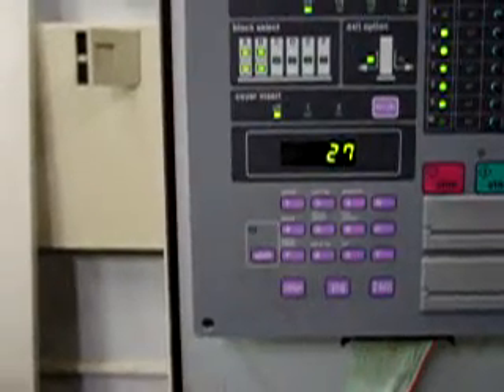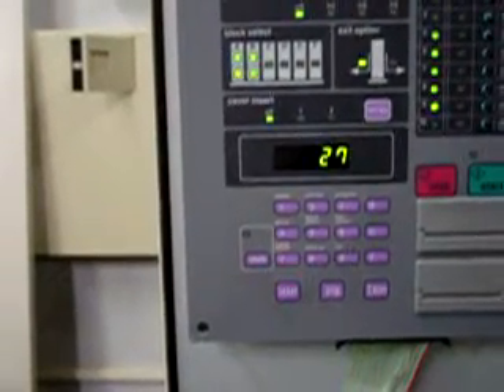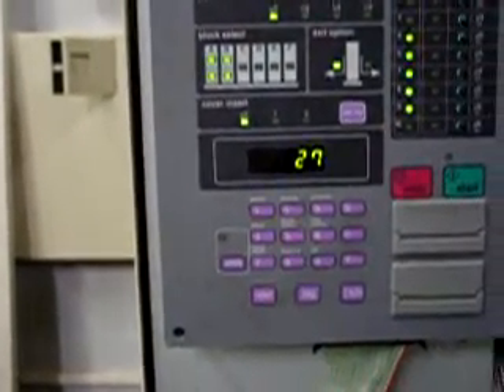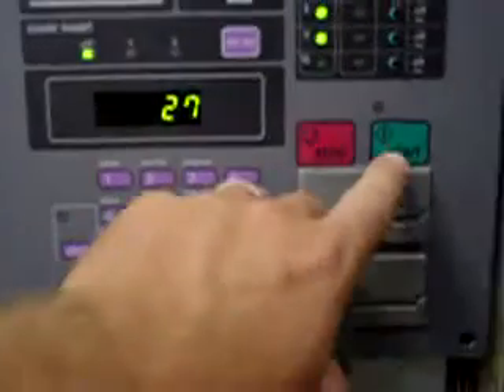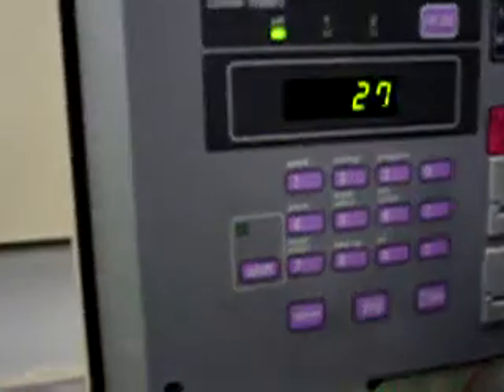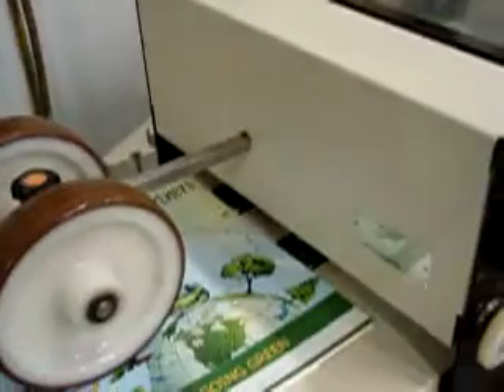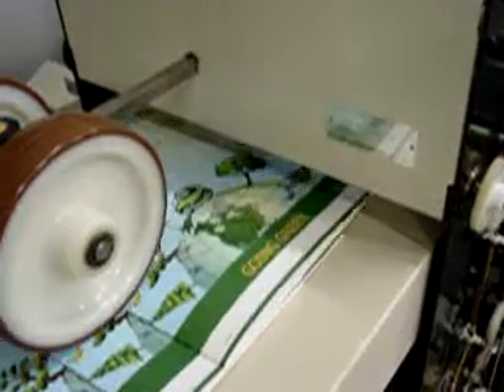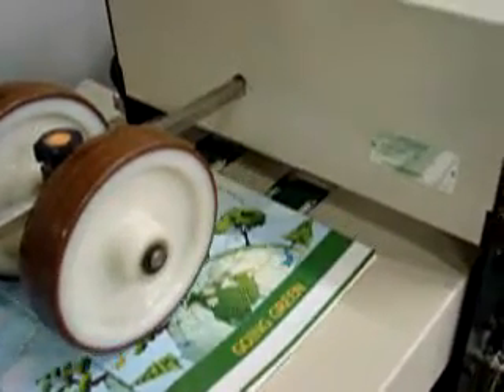Duplo DC10000S Platinum Graphics Test Video Tower A